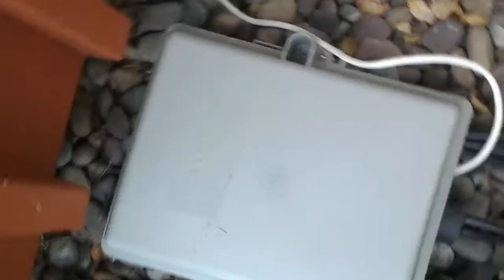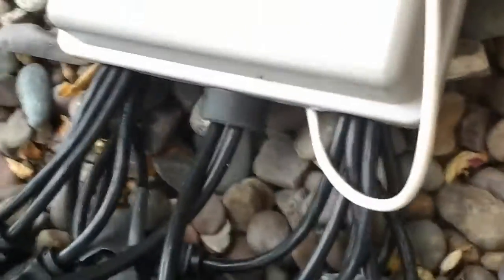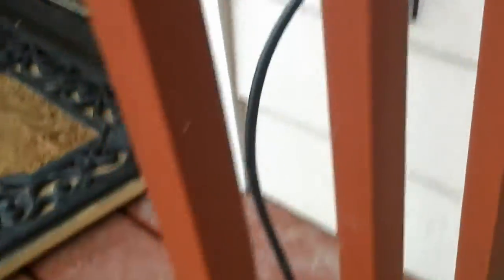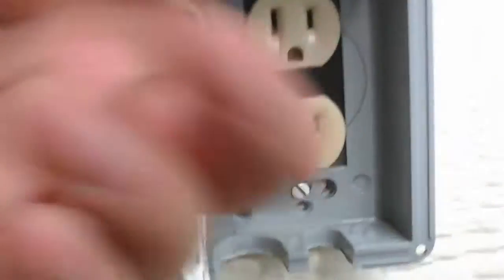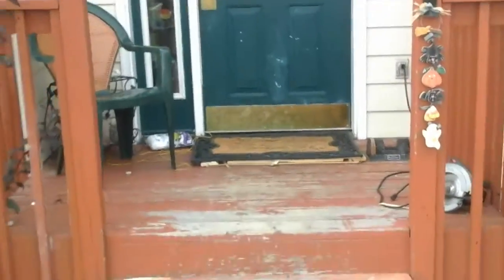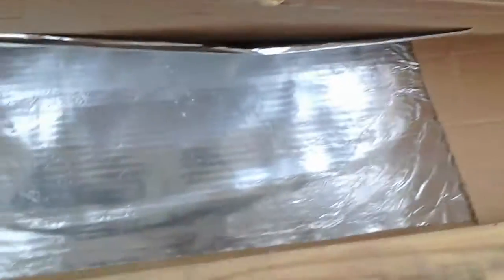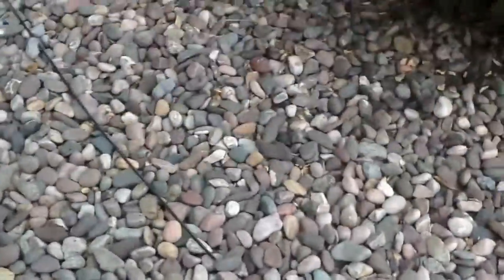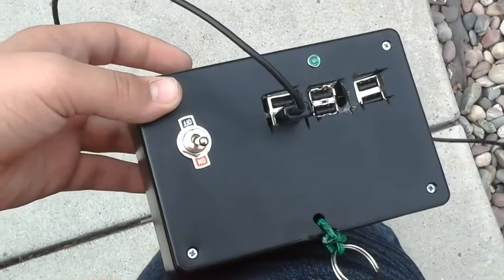My Halloween Desplay First Update Pt. 1